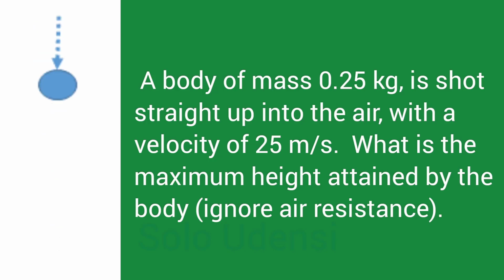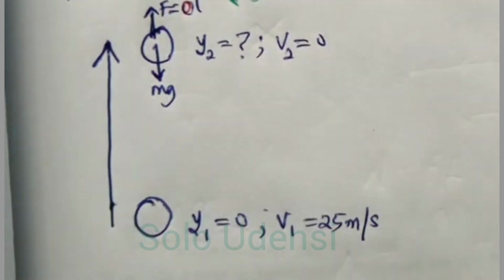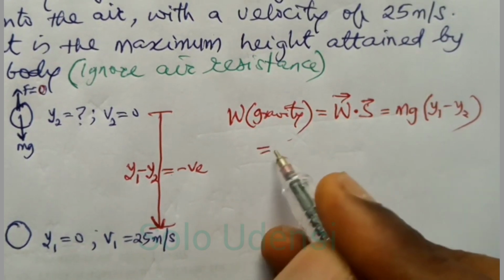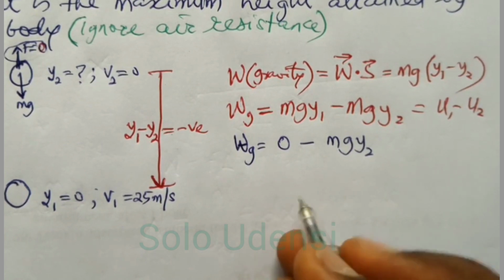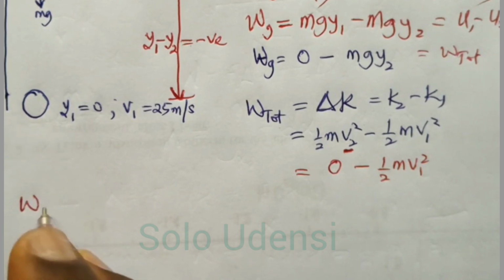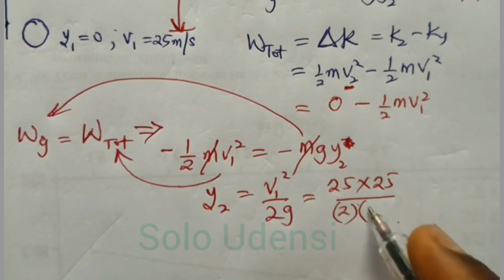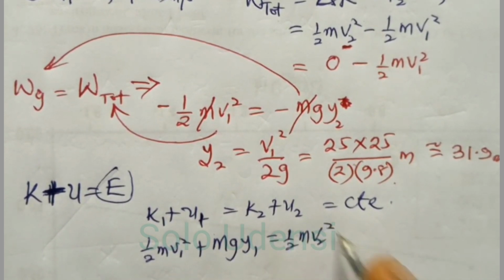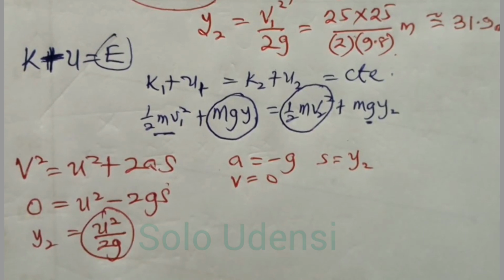Energy Conservation and Potential Energy problems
How to solve energy conservation and potential energy problems, how to solve problems on energy conservation and mechanical energy of a body shot straight up, how to solve energy conservation problems, how to solve potential energy and kinetic energy problems, work done by gravity, total energy of a system, Solo Udensi, soloudensi, Solo Udensi YouTube channel

This video serves as a guide to viewers on how to solve problems on conservation and potential energy and other related problems.

My channel's (@Solo Udensi) quest is to make high school/college/university math and physics fun and easy, for laymen and students alike, in order to boost their skills' set.